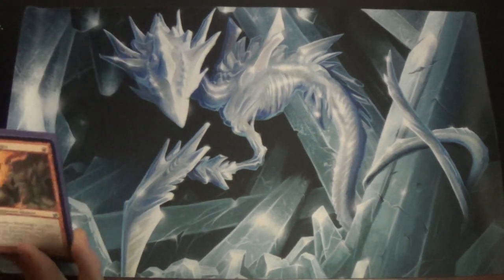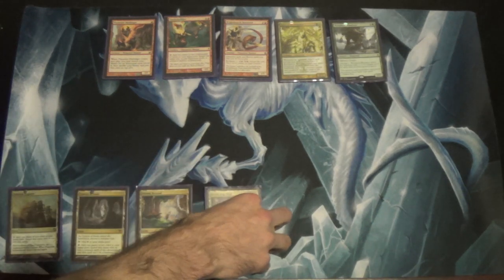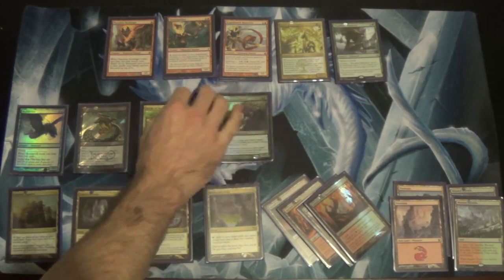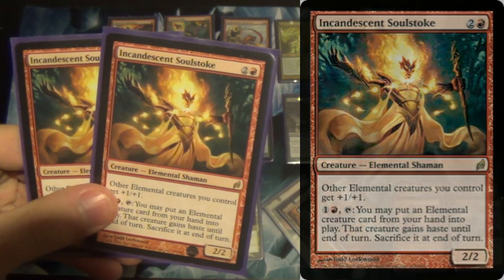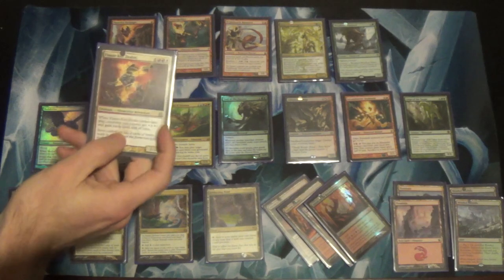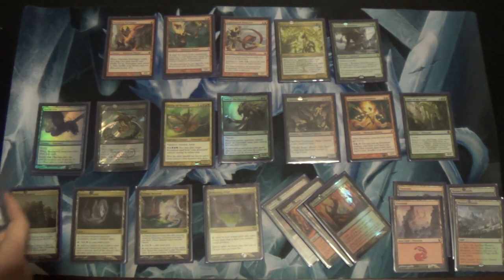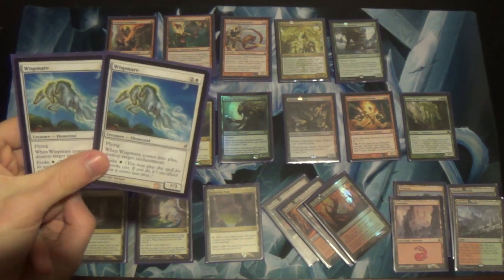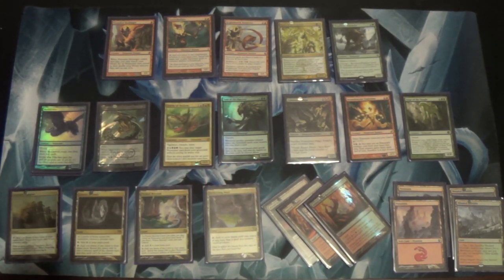Modern Deck Tech — 5C Elementals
If you have any critiques of the deck (other than adding Mirror Entity, which I will do), then please feel free to let me know.

Creatures (36)
4 Brighthearth Banneret
4 Flamekin Harbinger
1 Fulminator Mage
1 Horde of Notions
2 Incandescent Soulstoke
1 Liege of the Tangle
4 Mulldrifter
4 Shriekmaw
4 Smokebraider
3 Soul of the Harvest
4 Voice of Resurgence
4 Woodland Wanderer (Take THAT, Siege Rhino!)
Lands (24)
4 Ancient Ziggurat
1 Blood Crypt
4 Cavern of Souls
1 Grove of the Burnwillows (should probably be Steam Vents for Mulldrifter)
2 Mountain
4 Primal Beyond
4 Reflecting Pool
1 Sacred Foundry
1 Stomping Ground
2 Wooded Foothills (or any red fetchland, for that matter)
Sideboard (15) (I've had to sell some cards, so this is what I preferred to run…)
1 Cloudthresher
1 Deepfire Elemental
4 Ingot Chewer
2 Fulminator Mage
1 Offalsnout
1 Smog Elemental
1 Soul of the Harvest
1 Spitebellows
1 Stigma Lasher
1 Sulfur Elemental
1 Wispmare
(…And here's what I'm actually running…)
1 Aethersnipe
1 Deepfire Elemental
2 Ingot Chewer
1 Flame-Kin Zealot
1 Horde of Notions
1 Meadowboon
1 Nova Chaser
1 Smog Elemental
1 Soul of the Harvest
1 Spitebellows
1 Stigma Lasher
1 Sulfur Elemental
2 Wispmare